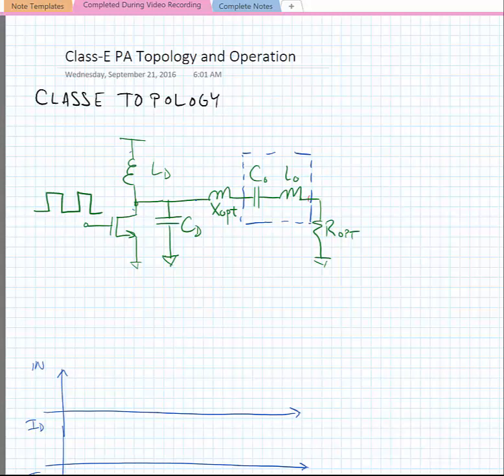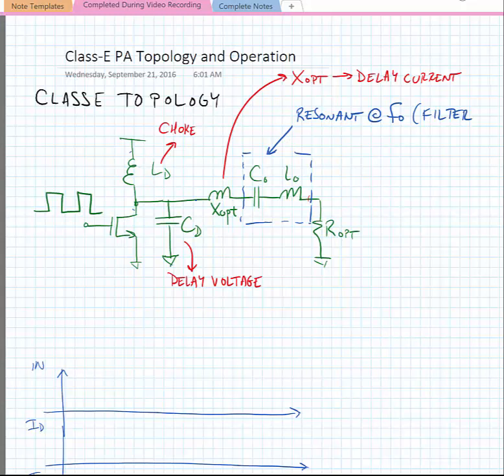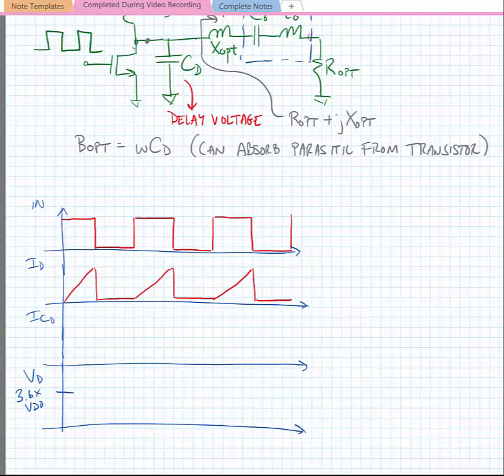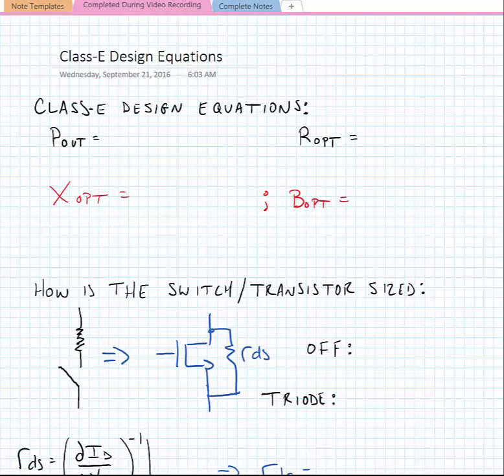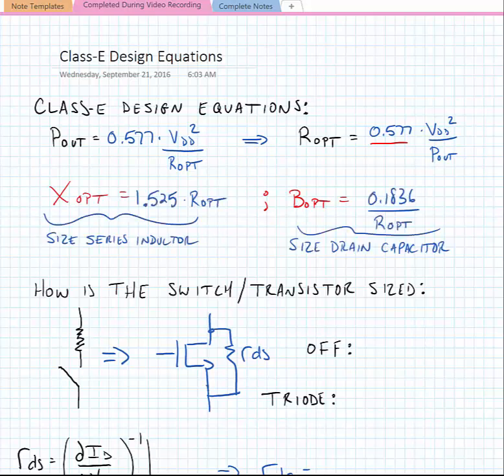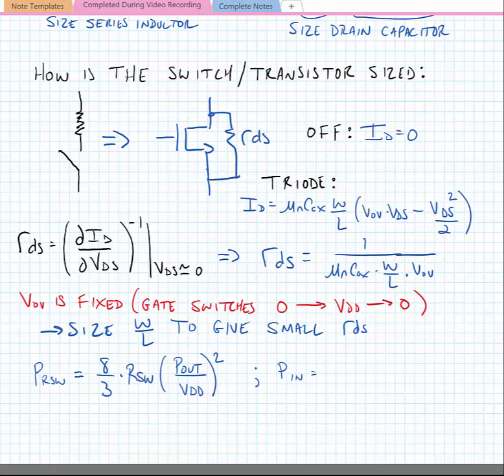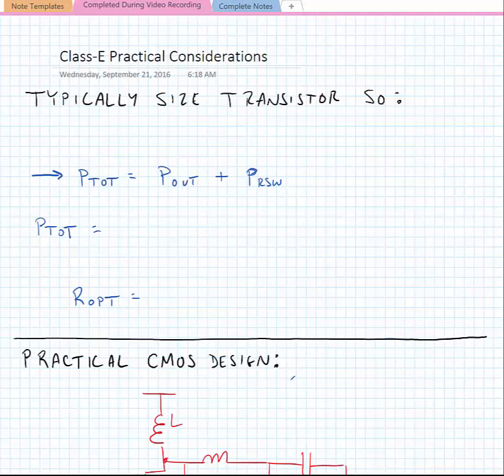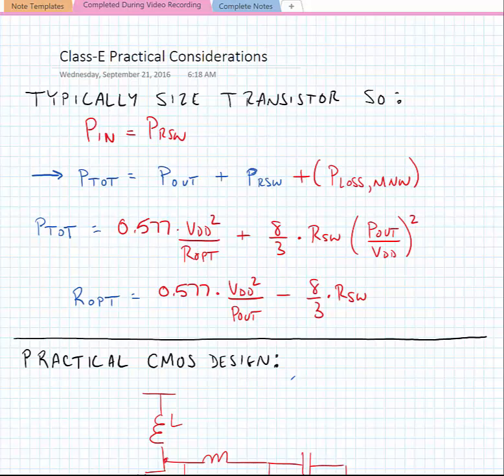Lecture 13.2 - Design of Class-E PAs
In this lecture we learn about the topology that defines Class-E operation and  we learn about the design equations that allow us to achieve class-E pulse shaping.